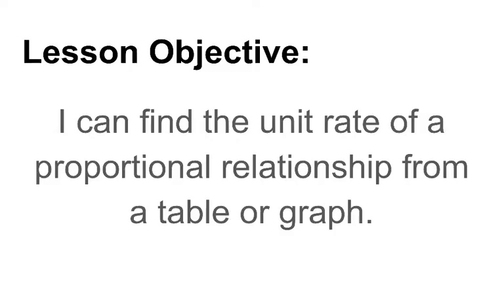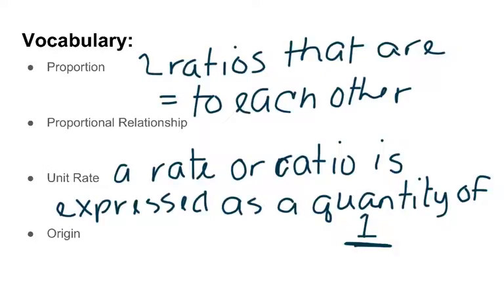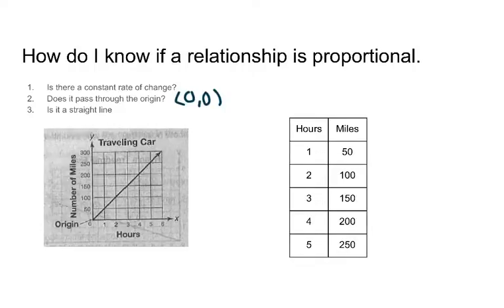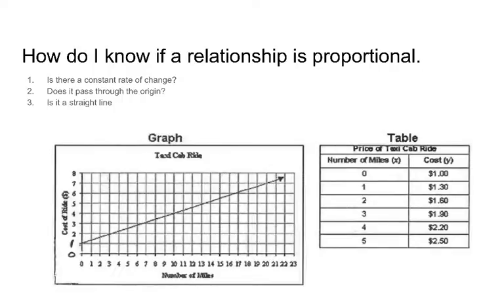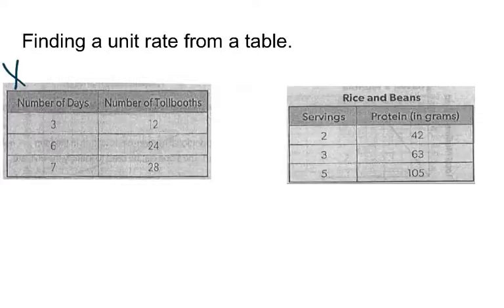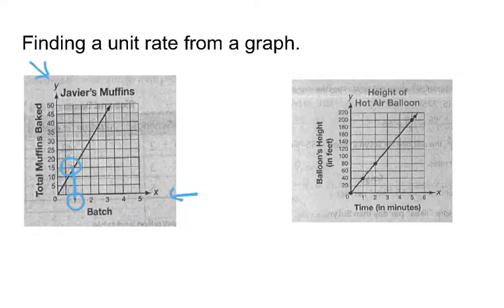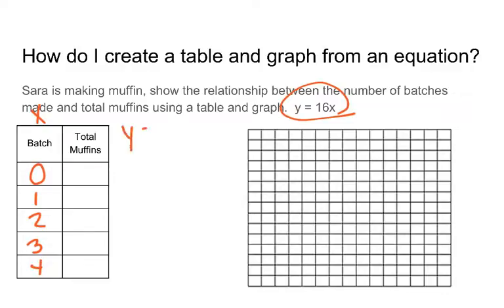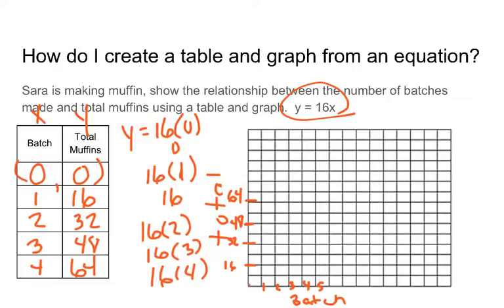4.1 Unit Rates of Proportional Relationships